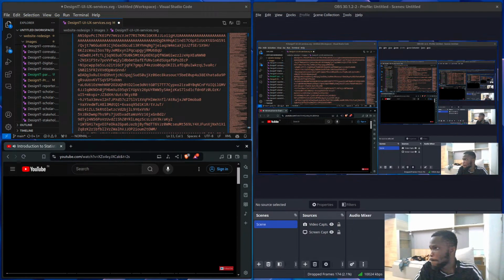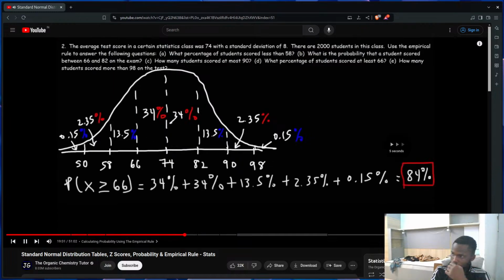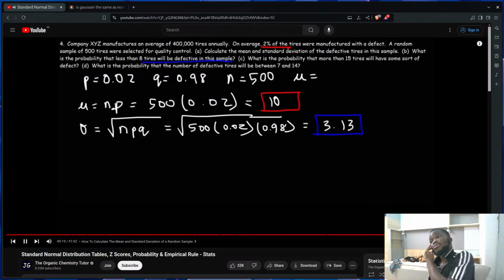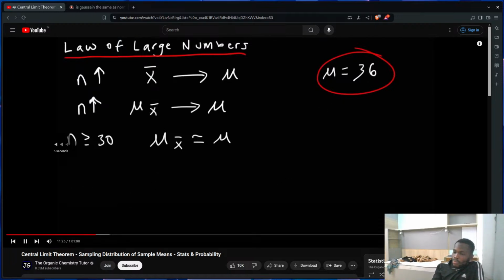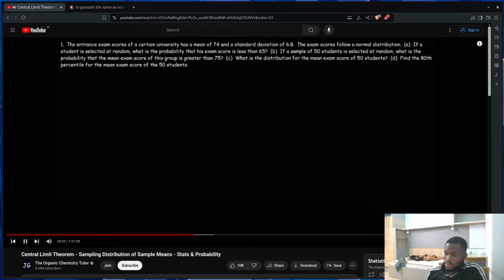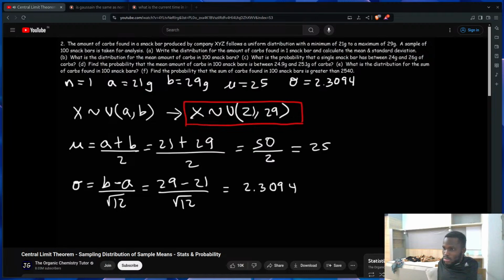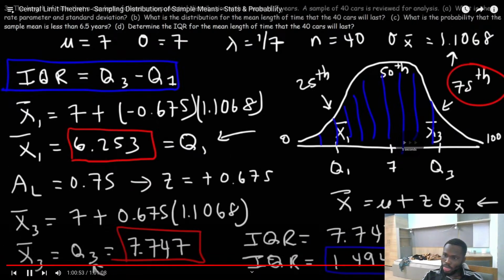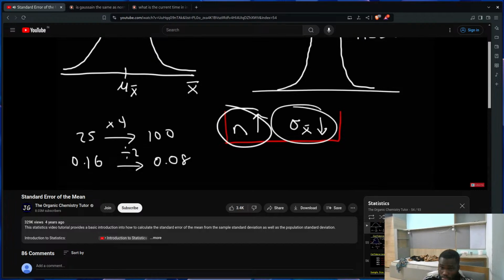Mastering AI/ML 4hours Everyday Till I graduate. Day 11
Let study AI/ML